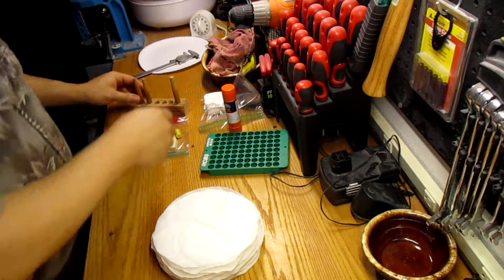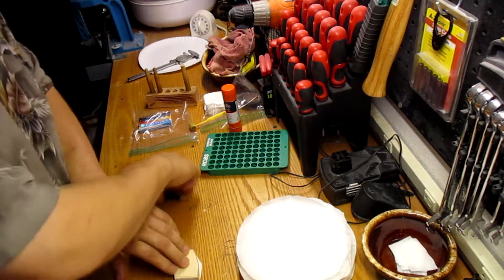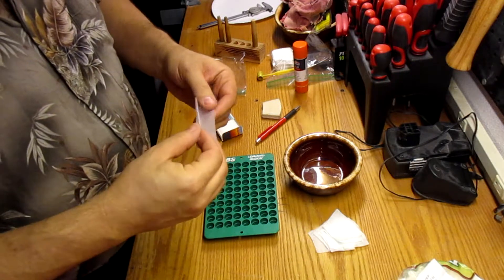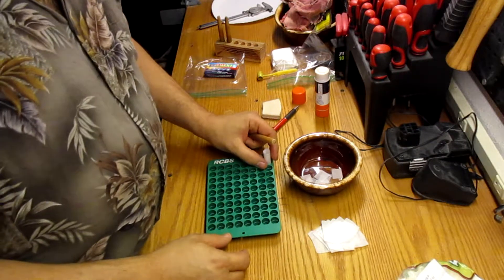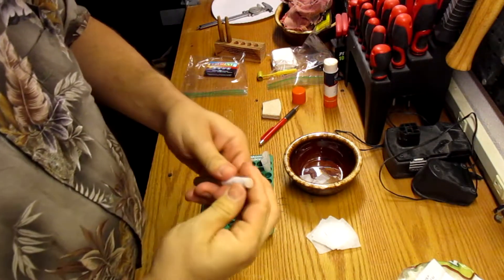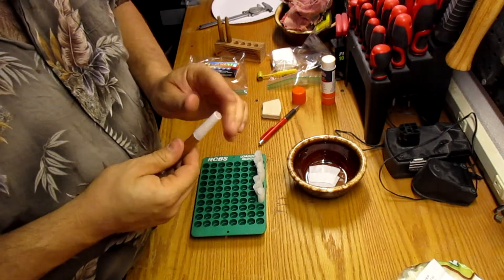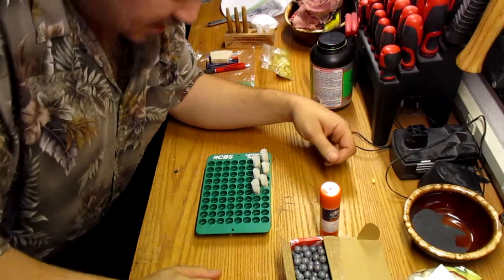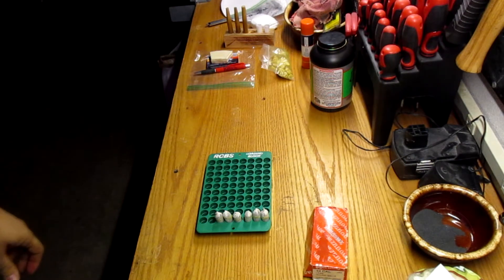Paper Cartridges for 1858 blackpowder part two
howdy folks, straycat_74 here and welcome back to the Basement Of Solitude

Today we are cooking up Combustible Paper Cartridges for my 1858 New Army Cap And Ball Revolver in 44caliber.

this will be a three part video to try and keep them about 20 minutes long each.

in this video we make a few of the forms, then the cigarette paper bases, and then assemble actual combustible paper cartridges with powder, wads, and roundball!

I actually mess up on the first 'cone' that I make, I should have put the base on the mandrel first, then wrapped the coffee filter cone around that. I realized that as soon as I had the filter around the mandrel, but I brave-faced it and kept going. the second and onward cone-cartridges go more or less the way they are supposed to.

I also made up about 50 more after this video was shot, and they all went pretty quickly!

I'm still taking questions for 20 questions as well.